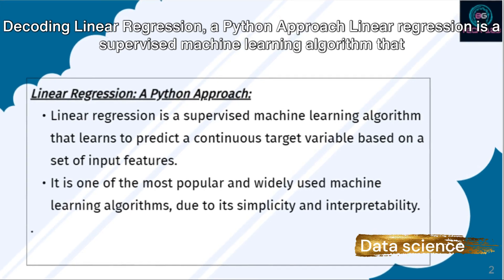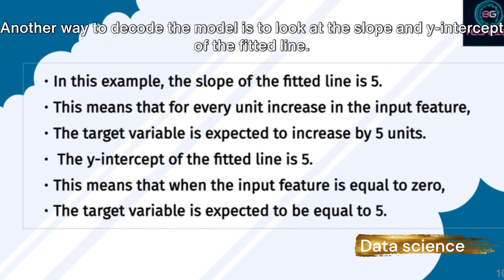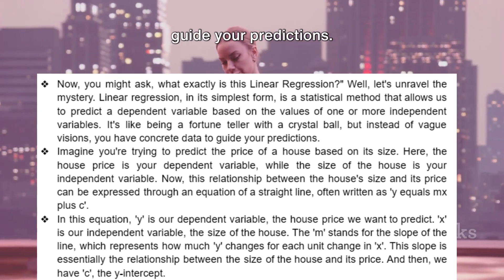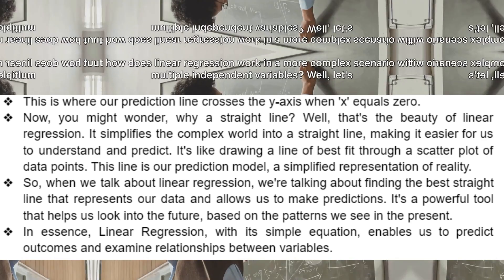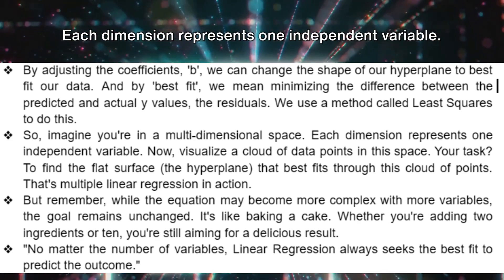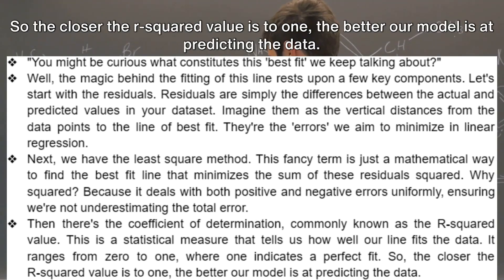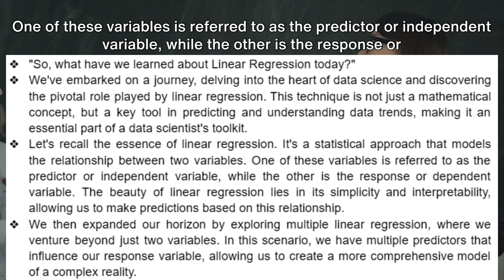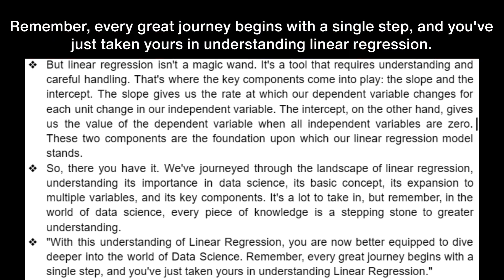Data science: Linear Regression